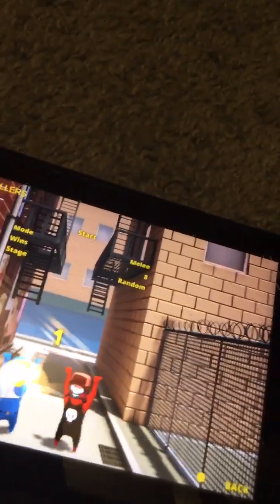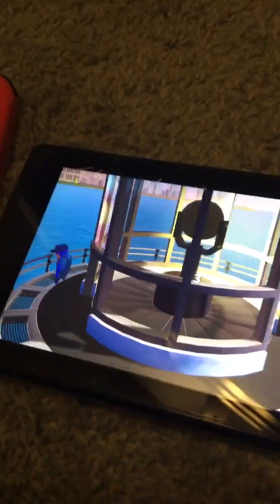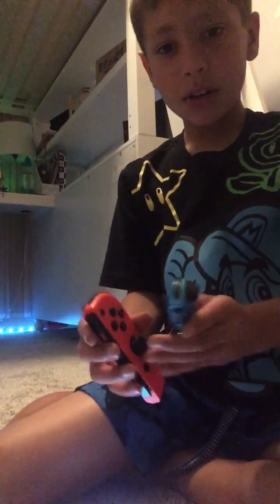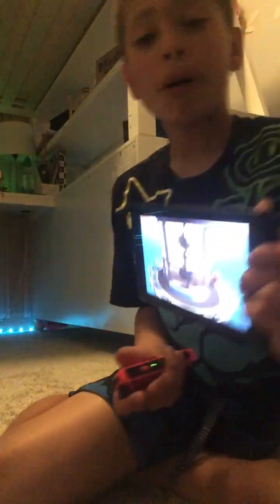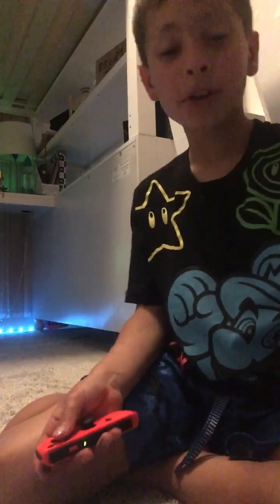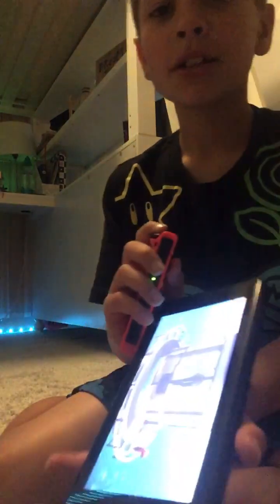How to do a backflip in gangbeast